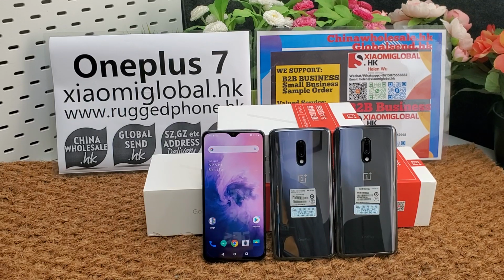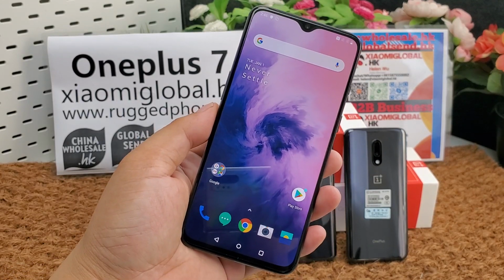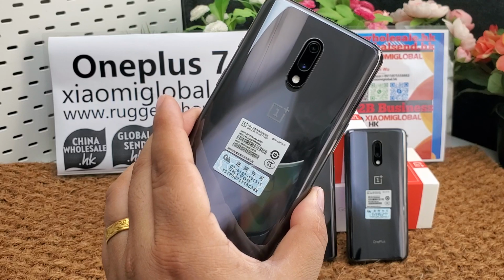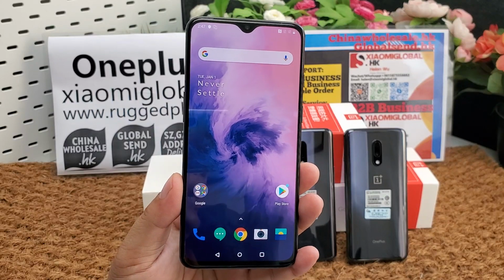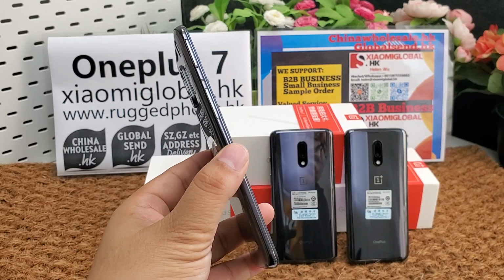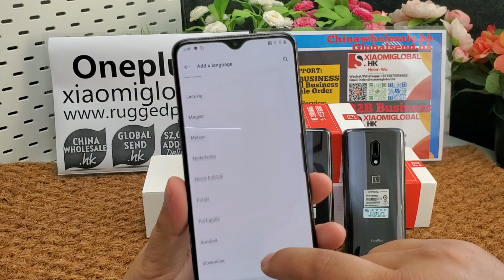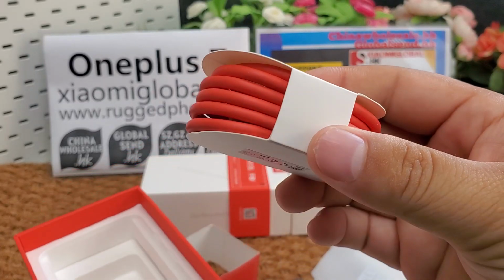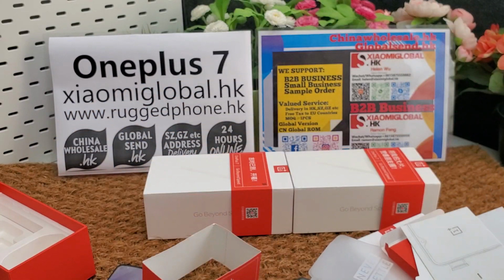oneplus7 6.41'' 8GB 256GB ROM Snapdragon855 Android9.0 48MP smartphone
If you want to buy oneplus7 Global Version Smart Phone, here are the order Global sending#Wholesale Price#

If you want to make business to business of Xiaomi, Redmi, Huawei, Honor, Realme, Oneplus, Ruggedphones, you can contact with the following B2B contact